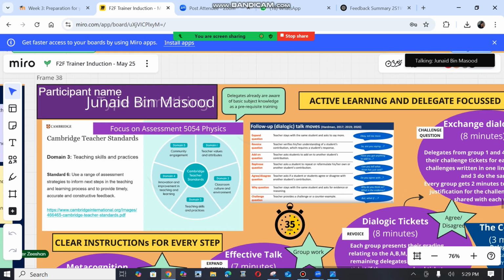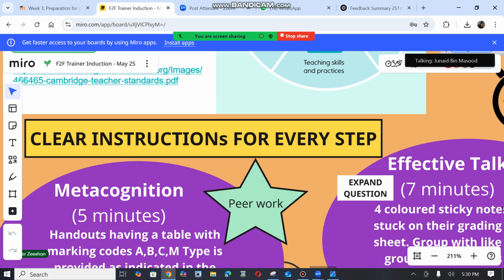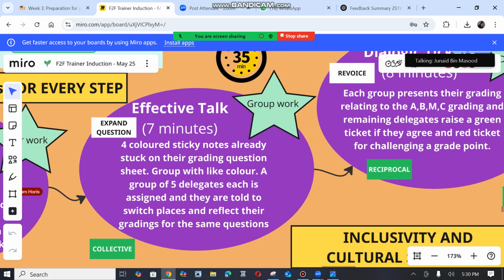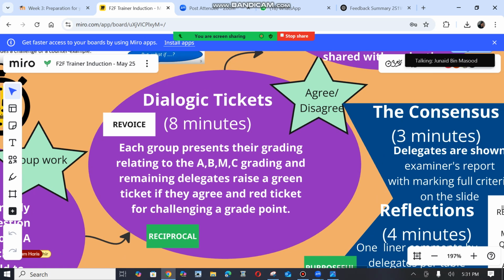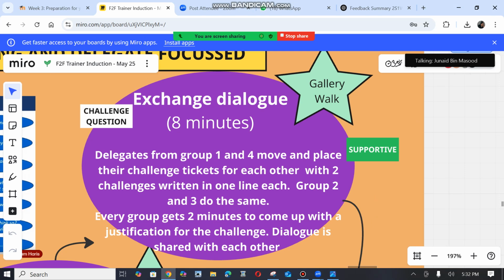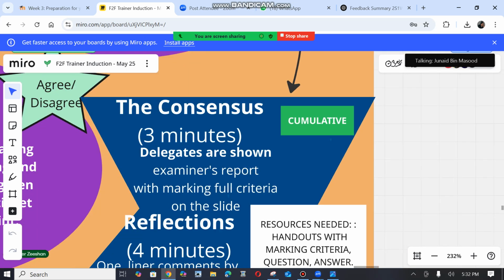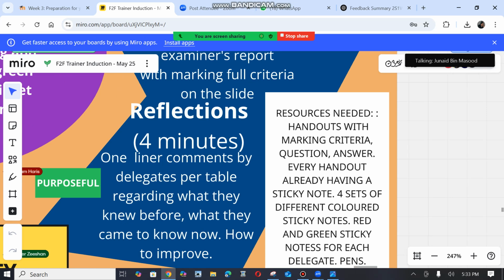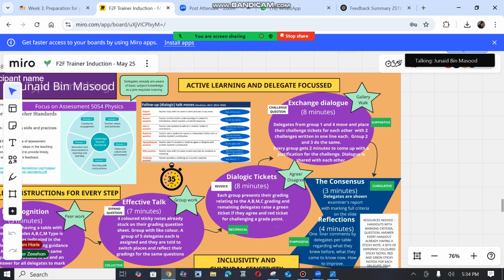Trainer CAIE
5 Minutes Presentation